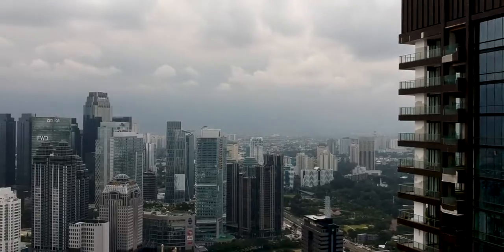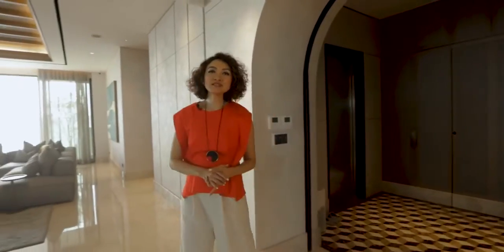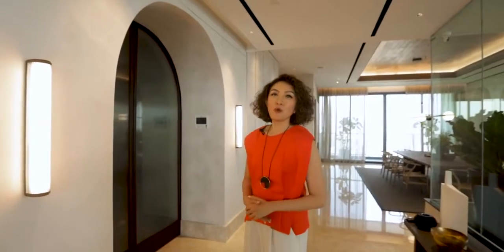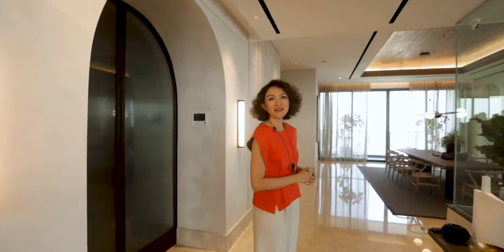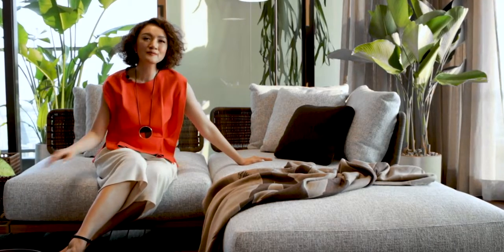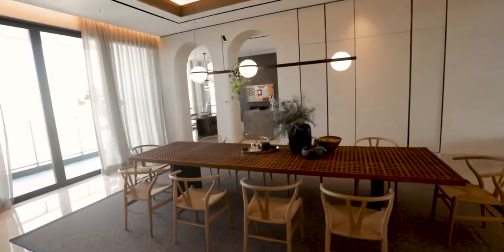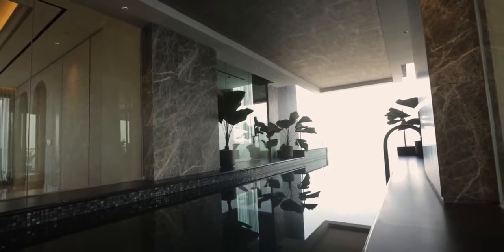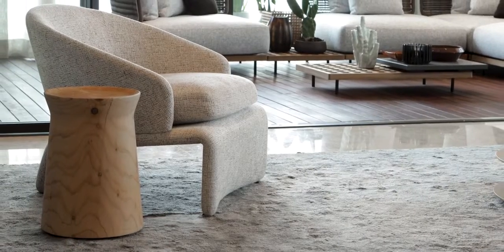This Is Your Home - The Regent Residence at Mangkuluhur City x MOEI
This is Your Home is back at The Regent, Mangkuluhur City. This time we visit one of their most fabulous penthouses . Covering almost the entire floor of the residences towering right at the center of Jakarta, this penthouse gets its sunlight from every direction all, not surprised it is known to be the House in the Sun.

This project is designed by Eko Priharseno and Audrey Bernanda from AEDI Interior Design Bureau. AEDI is implementing a Midcentury Bauhaus style on this project, where they lay soft curves and arches around the place, making it elegant yet playful to live in.